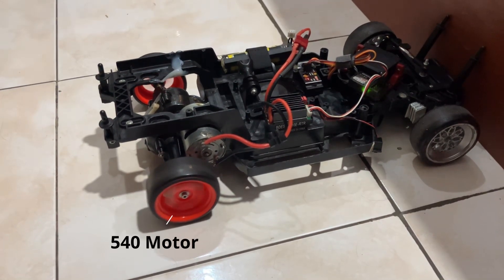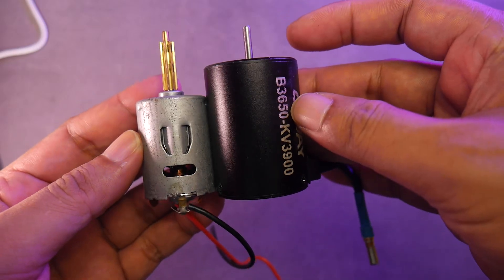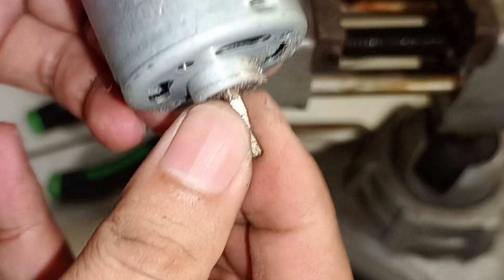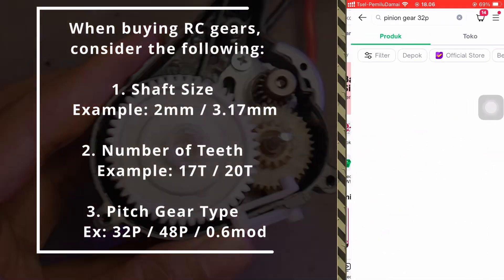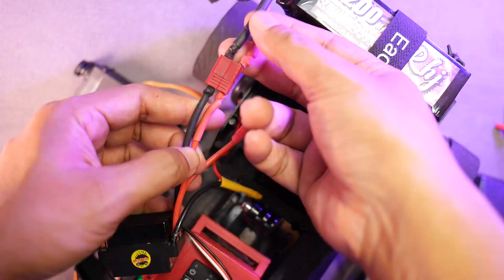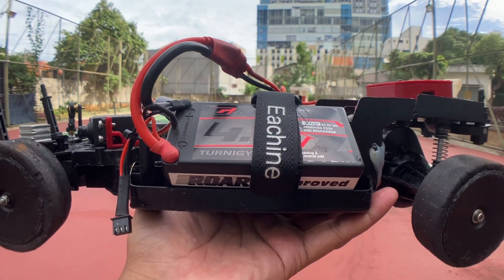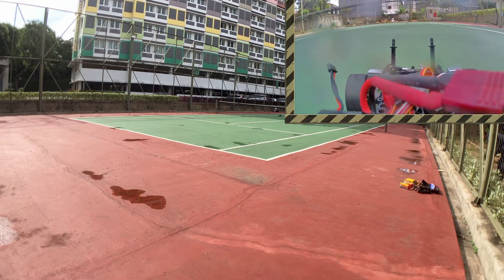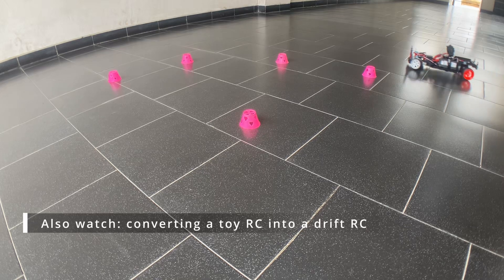Turning a Basic RC Car into a Speed Demon with 540 Motor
In this video, I upgraded a toy-grade RC car with a $3 540 motor, a BDESC S10A ESC, and both 2S and 3S batteries. The RC car's speed increased significantly, broke the gearbox, and had a little too much fun. I'll walk you through everything – from drilling custom motor mounts, setting gear mesh, picking the right pinion, to dealing with gear slip and others!

🔧 Mods in this build:
RS-540SH-8022 motor
Pinion gear: 17T, 0.6mod
ESC: BDESC S10A
Battery: 2S (7.4V) & 3S (11.1V), 18650 & LiPo
Gearbox reinforced with washers + nuts😂
Custom motor mount (aka eyeball engineering)
Foam speed run tires

❗Tips & Warnings:
Use 45A+ ESC if you're going 3S
Prepare for plastic destruction
Always check your gear mesh and make sure it’s not screaming too loud 😬